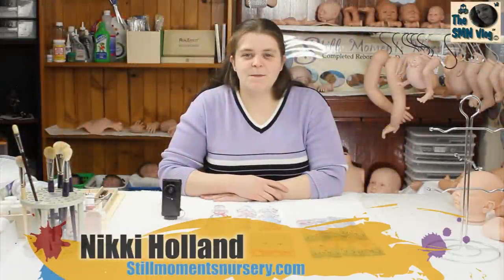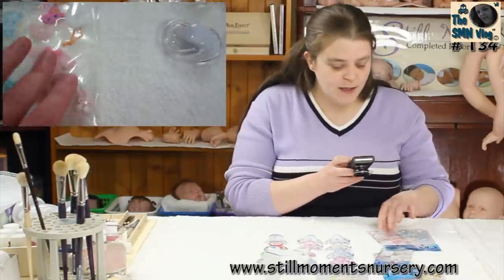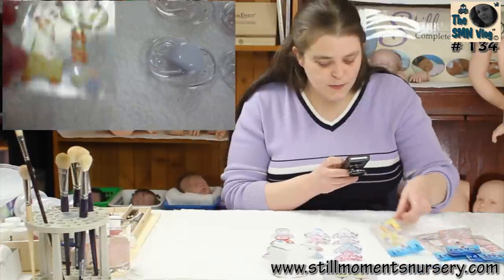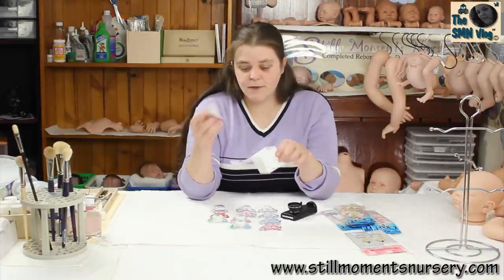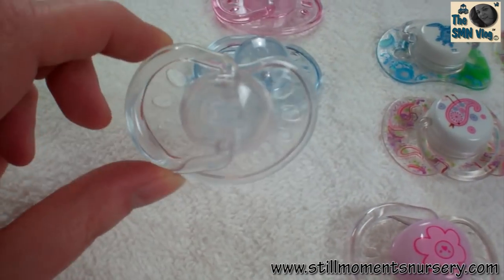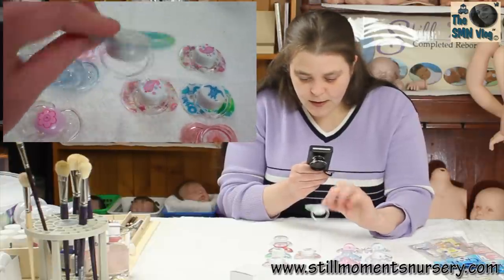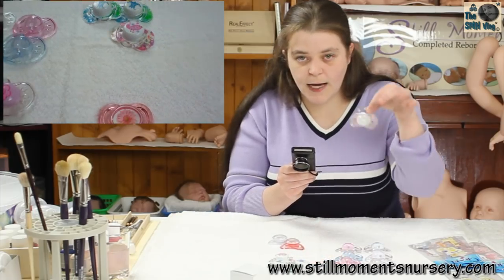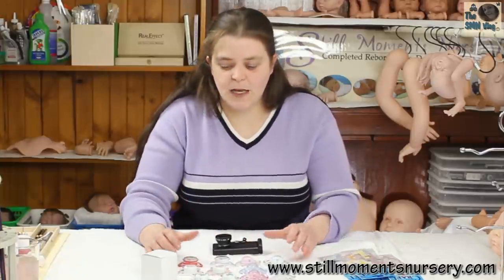Dummy / pacifier haul - Nikki Holland vlog #134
I went on a shopping haul and got some new dummies / pacifier for my custom order dolls.
I also got some really cute stickers for my 3D baby books.

xoxo

Send us mail:

Lilydale 3140
Victoria
AUSTRALIA